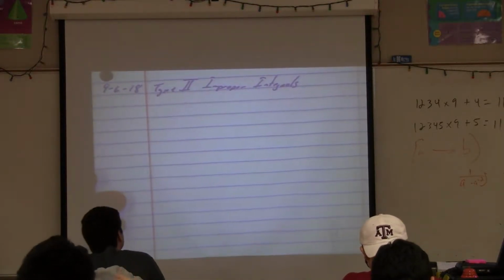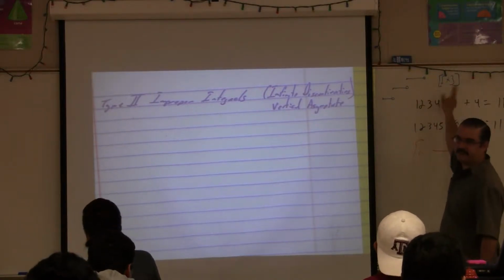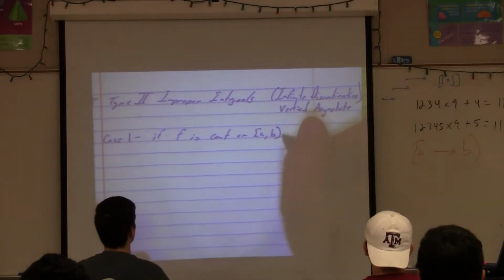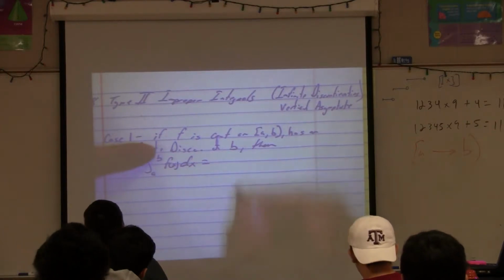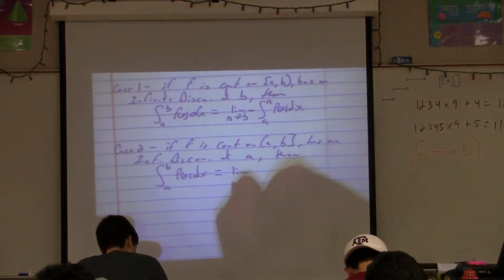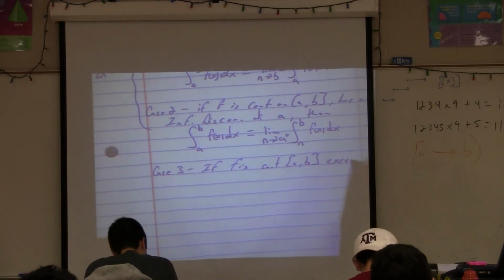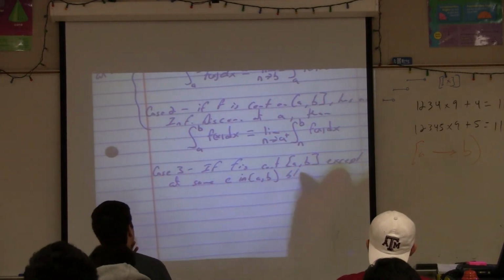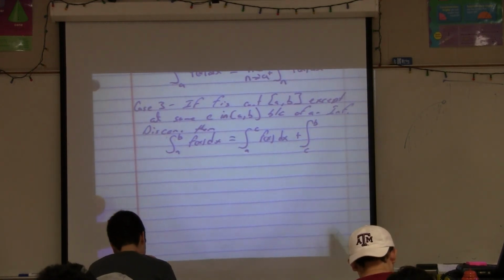9-6-18 Type 2 Improper Integrals 3 Cases Part 1 of 4